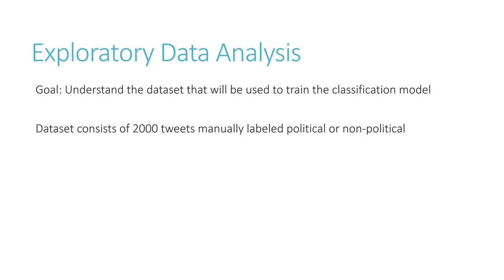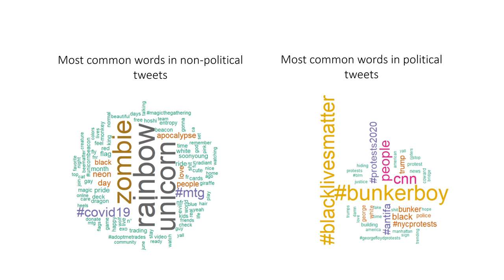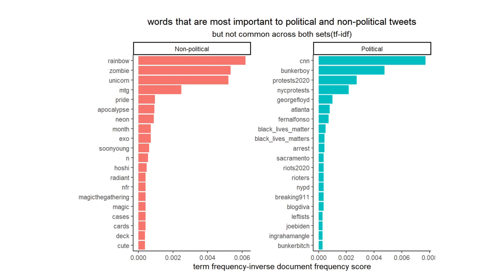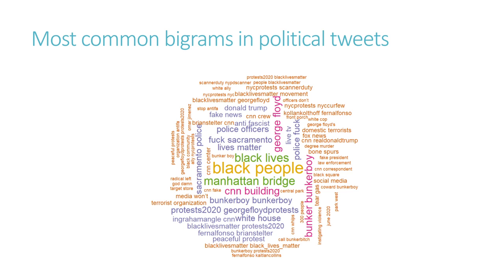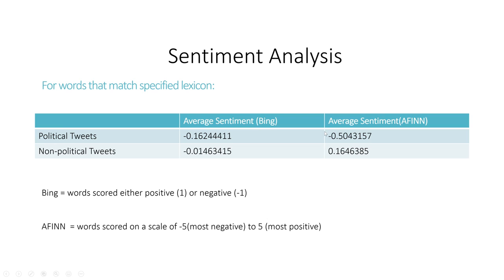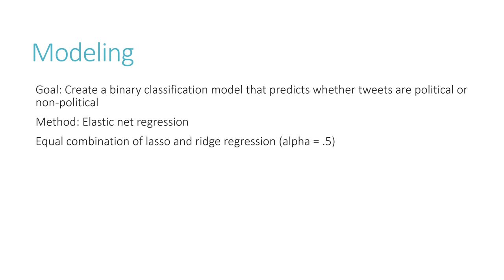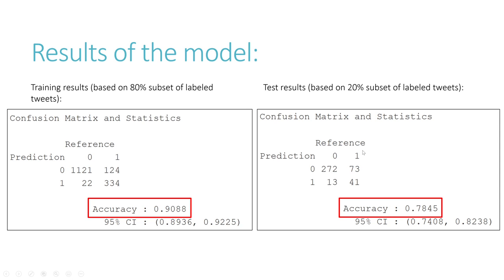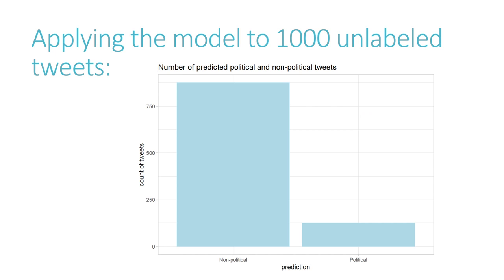Harvard Data Mining for Business - case 2 presentation